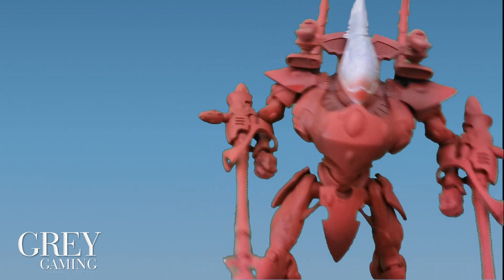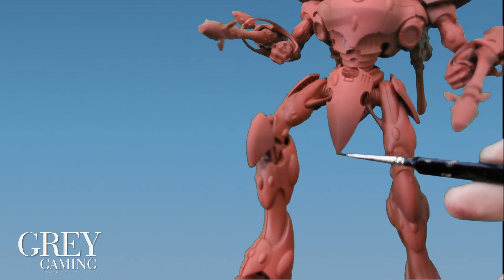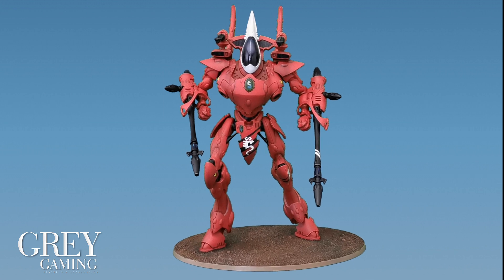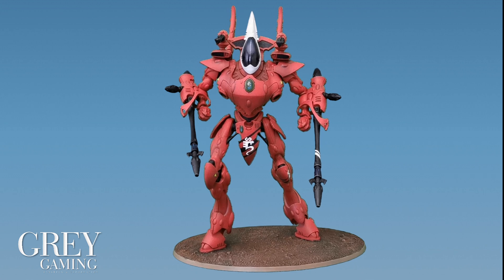How To Paint: Eldar Wraithknight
24 hours a day Warhammer 40K Battles - Large 100,000 Point Games.
Play on our online platform and join in our LiveStream Games using our Gaming Platform to win Cash Prizes in our eSports 40K League.

Model: Eldar Wraithknight

Paints Used:

Mephiston Red Spray Can
Khorne Red
Wild Rider Red
Abaddon Black
Ulthuan Grey
Administratum Grey
Dawnstone
White Scar
Ahriman Blue
Loren Forest
Waywatchers Glaze
Caliban Green
Moot Green
Warpstone Green
Skarsnik Green
Gemstone Technical Paint Blue
Rhinox Hide
Agrax Earthshade gloss
Typhus Corrosion
Steel Legion Drab
Tyrant Skull
Mournfang Brown
Retributor Gold